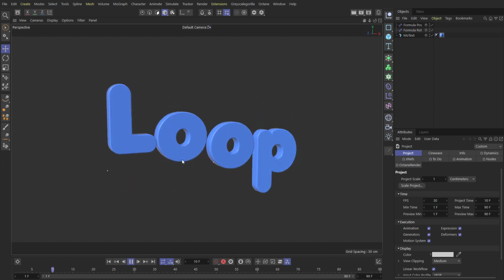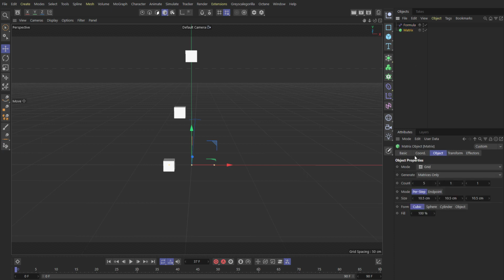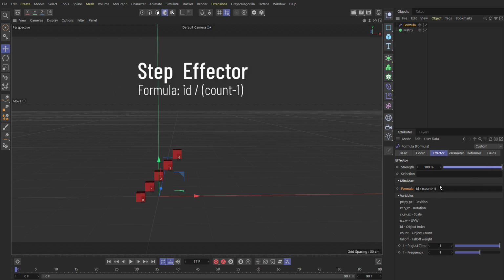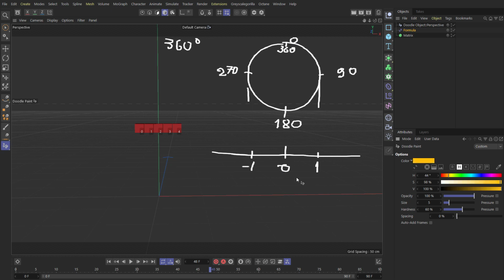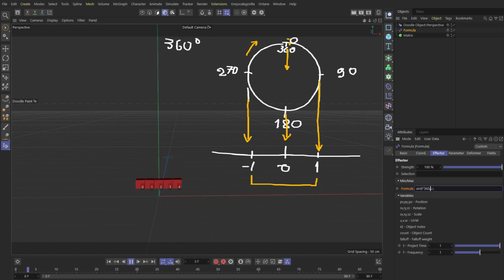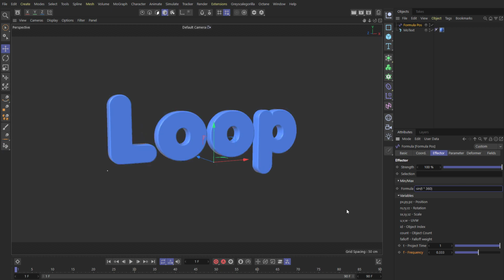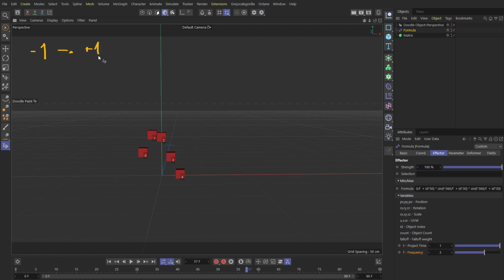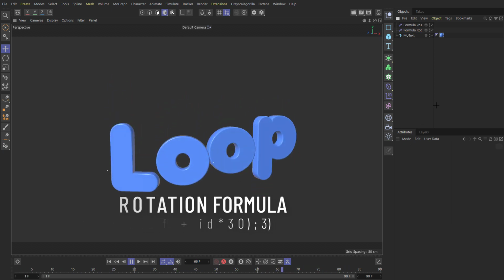Formula Effector in Cinema 4D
In this tutorial we will see how the Formulas work in Cinema 4D, using the Formula Effector.

0:00 - Introduction
0:32 - The Basics
2:40 - Variables
6:23 - Time Variable
7:56 - Sine Wave
13:56 - Creating The Loop Position
15:22 - Operator Priorities
16:25 - Power Operator
19:30 - The Loop Rotation